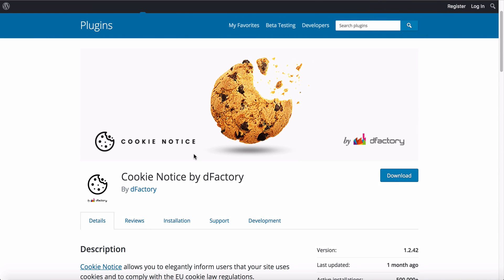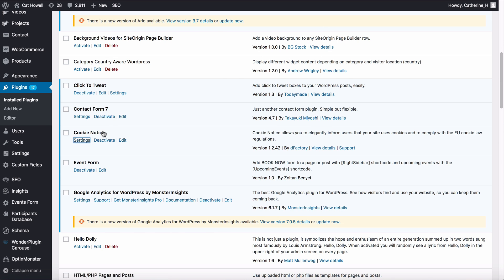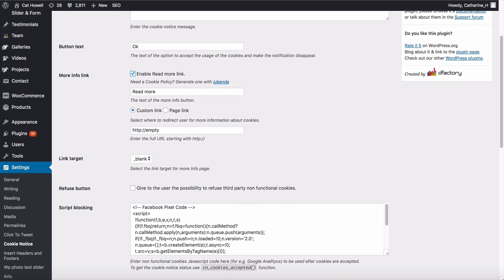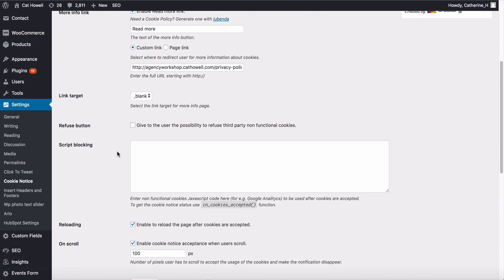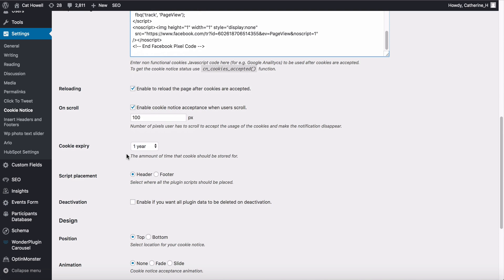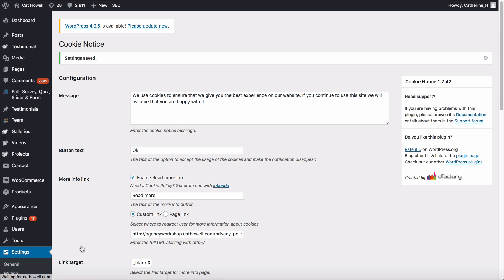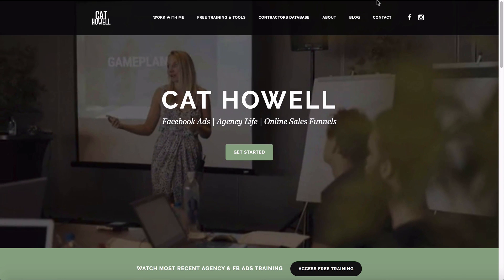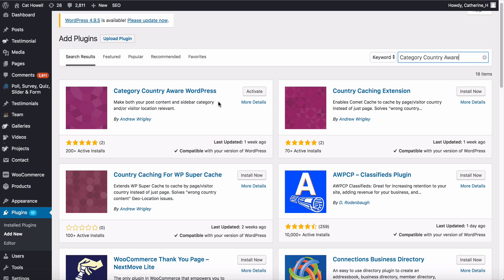How to Pause FB Pixel on Wordpress Sites - GDPR Compliance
Here's a step by step on how to install a plugin on Wordpress to delay the FB pixel from firing so that you are GDPR compliant.